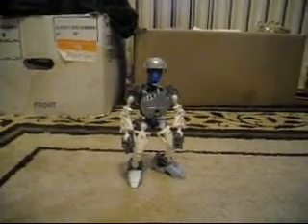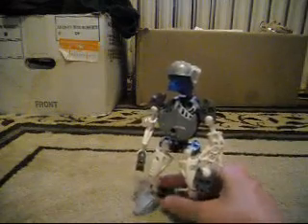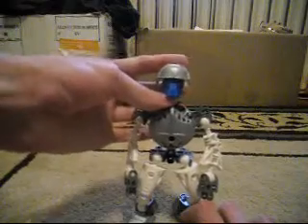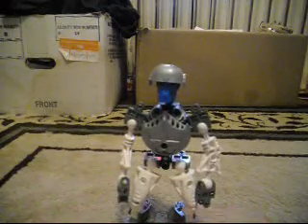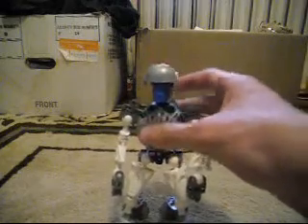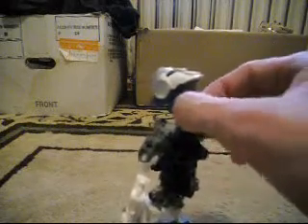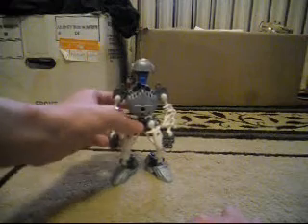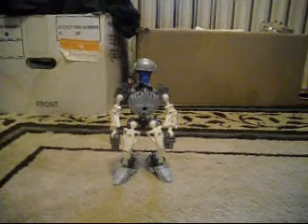Hero Factory MOC Big Joe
I actually updated him. But you'll see that in future videos.